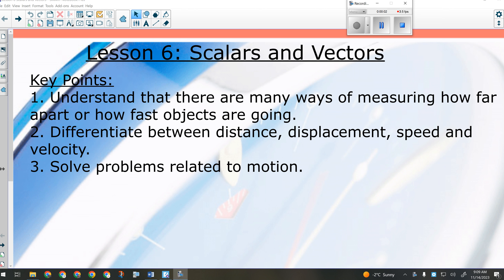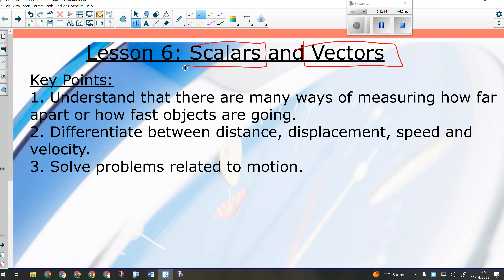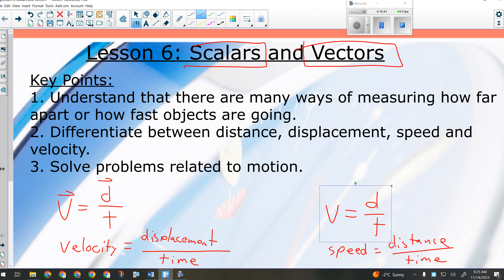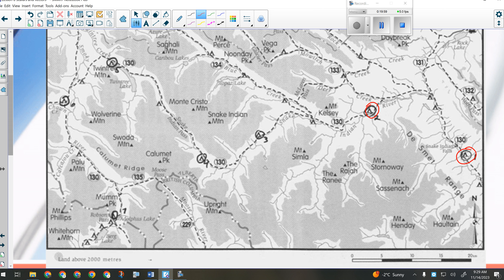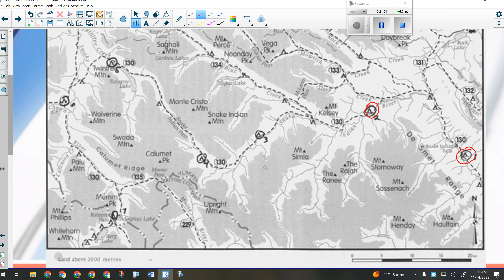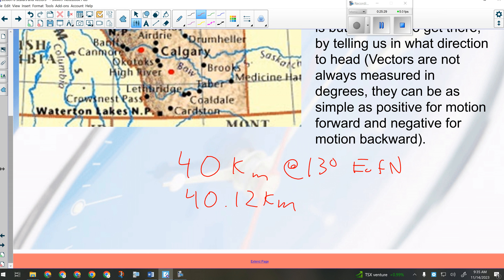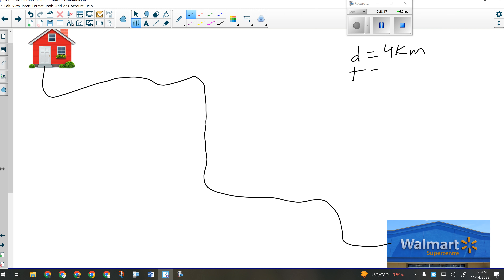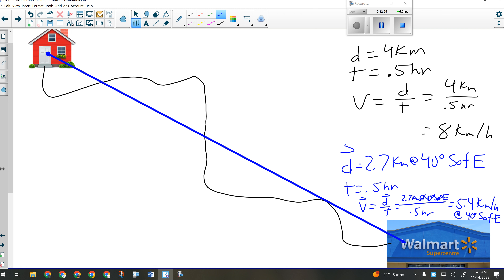Science 10 Physics Lesson 6 Scalars and Vectors